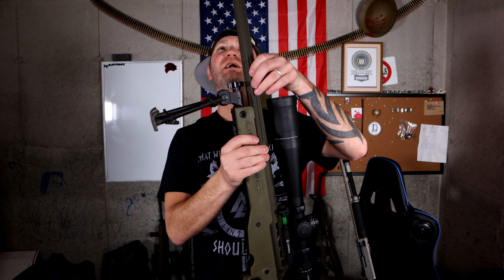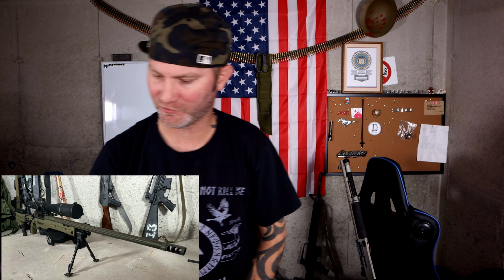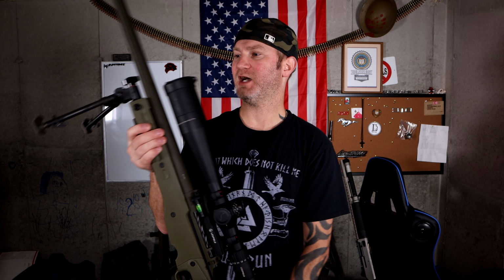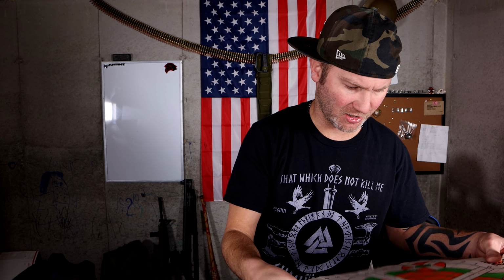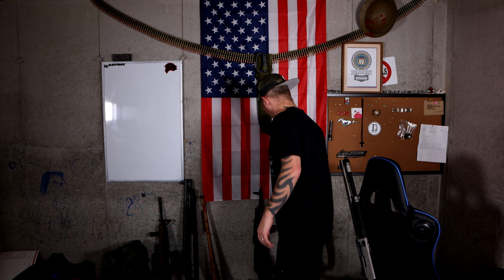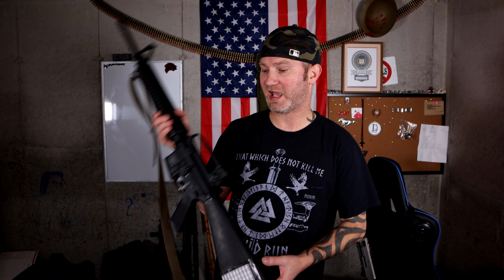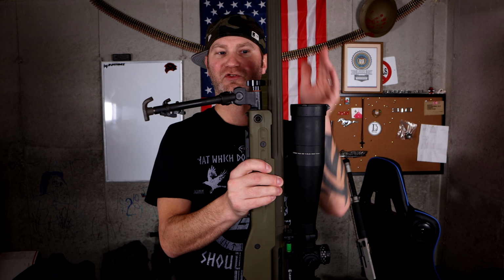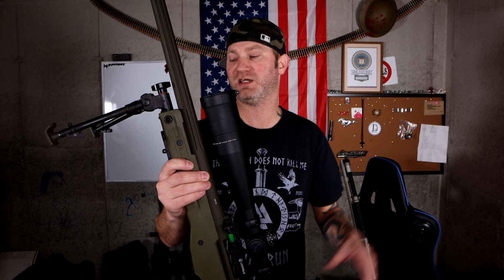Introduction To The PRS Class Room / My New Barrel